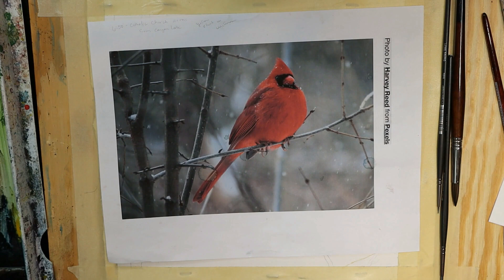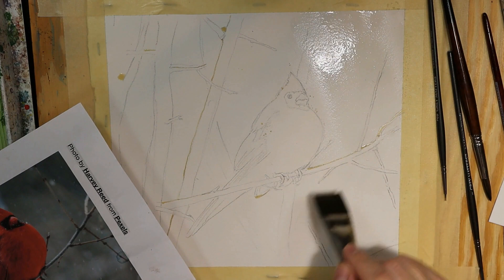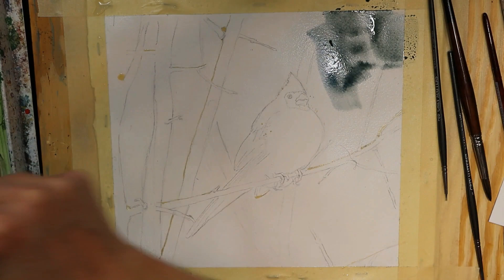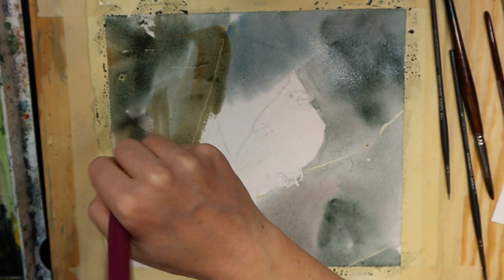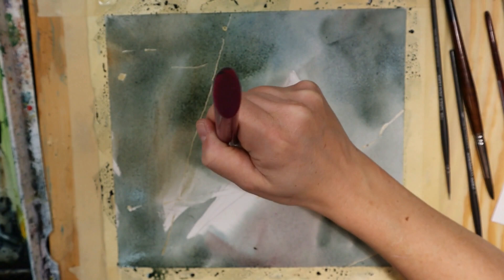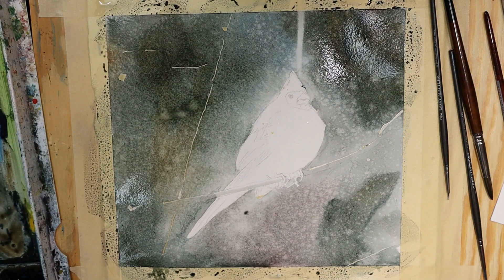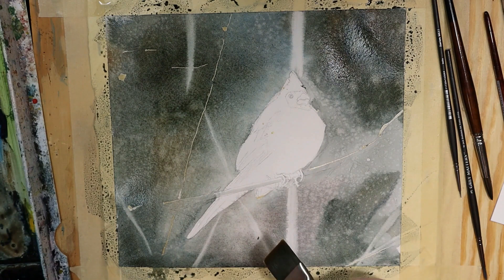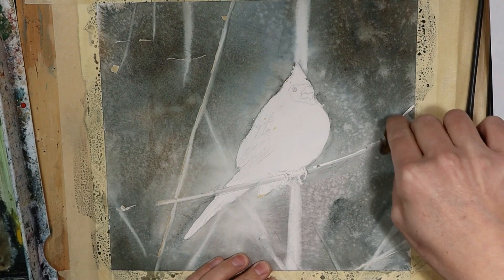How To Paint A Red Cardinal On A Tree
If you’ve always wanted to learn to paint with watercolor ... you’ve come to the right place!

Our video lessons are taught by professional artists with easy step-by-step videos for anyone to learn, regardless of age.

Check out the free resources below ...